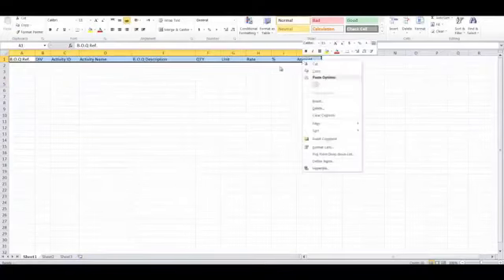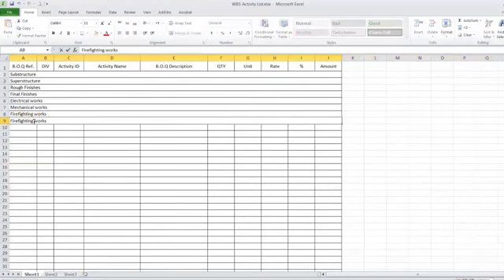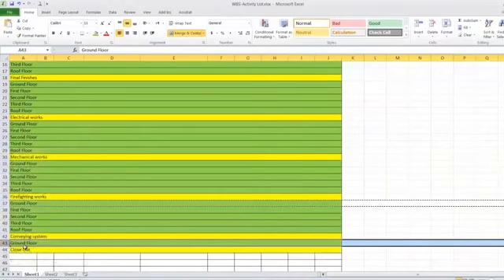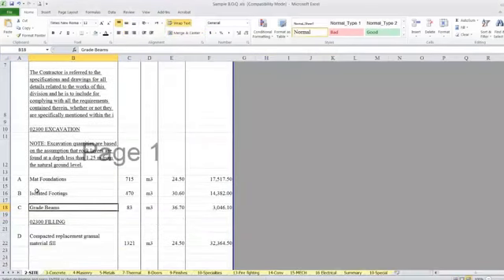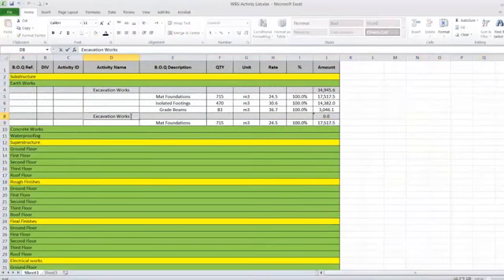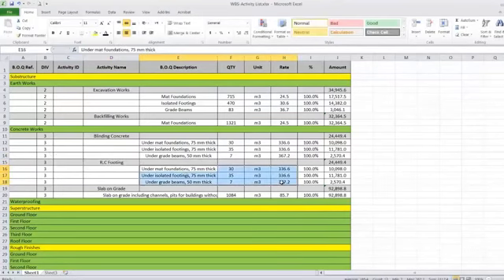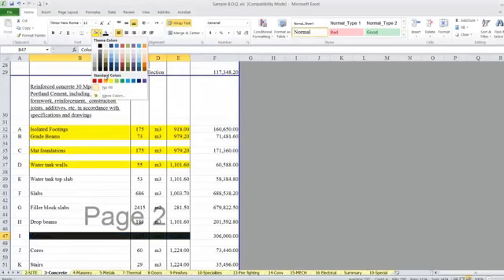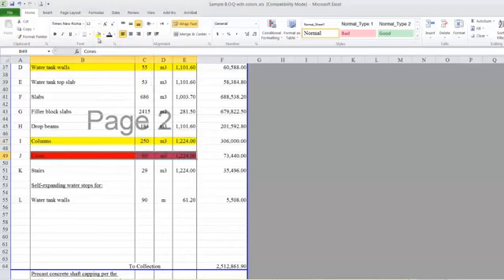Activity List and Cost Loading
Primavera P6 Training, Activity List and Cost Loading in P6